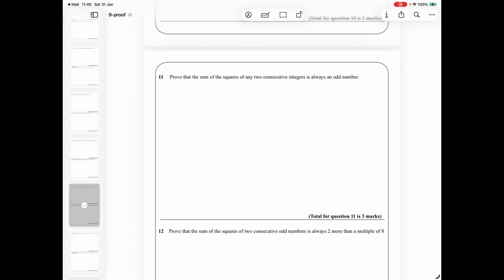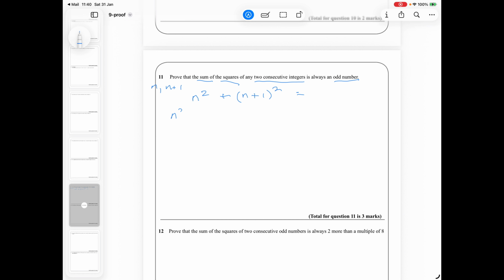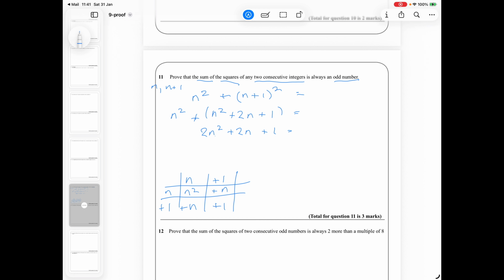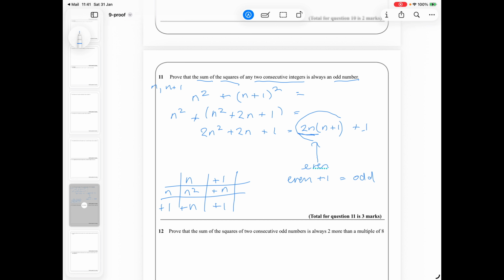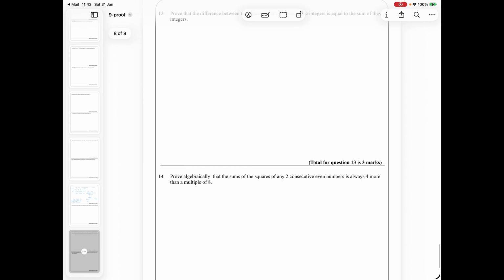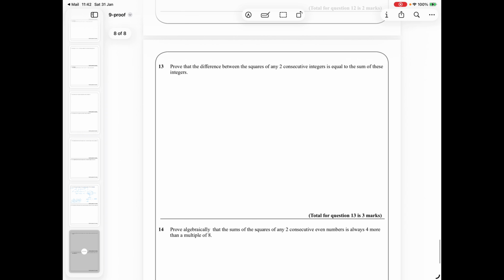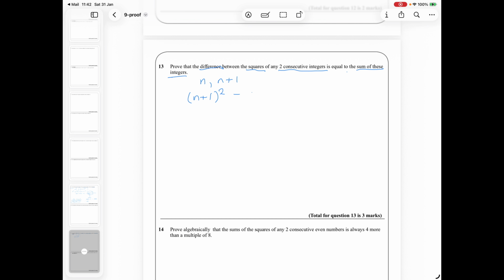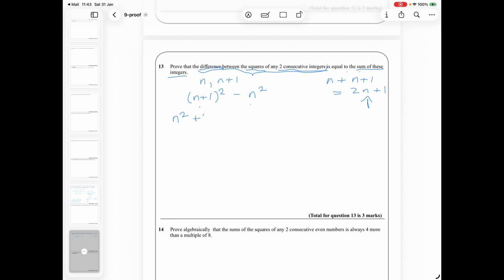Proofs Why the difference in squares of two consecutive numbers is their sum